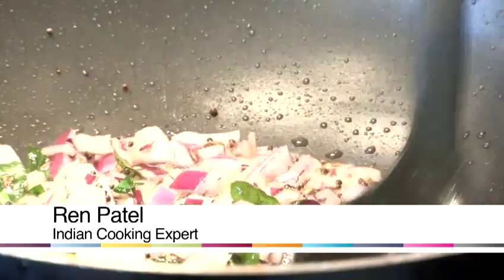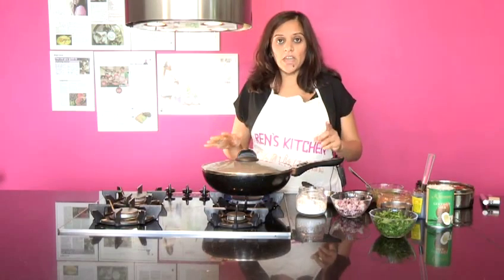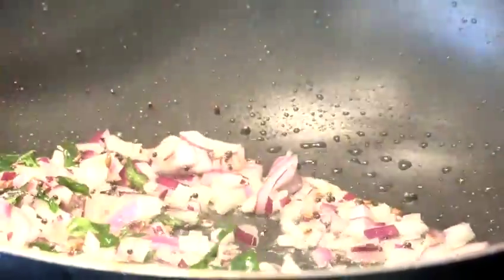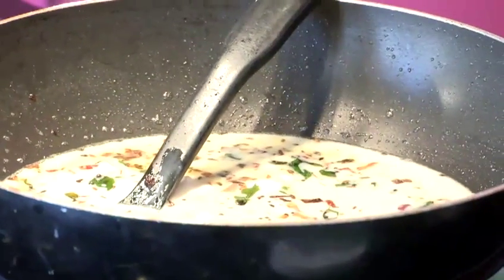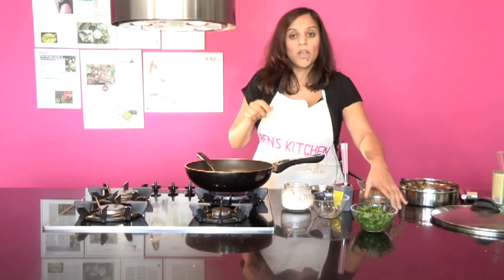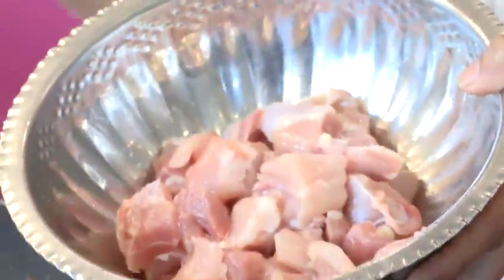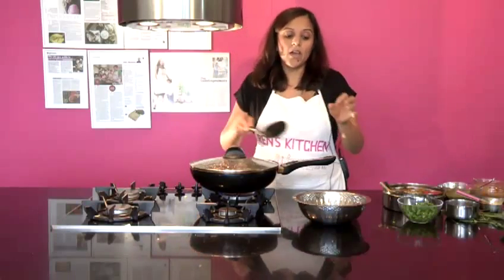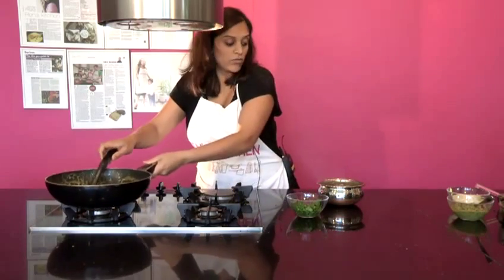How To Cook Chicken Curry With Coconut Milk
This guide shows you How To Cook Chicken Curry With Coconut Milk